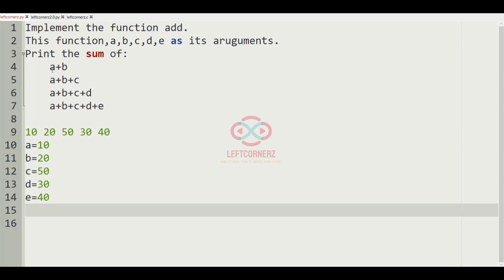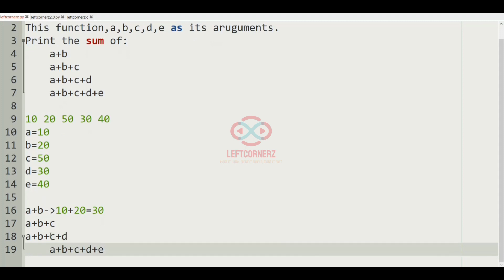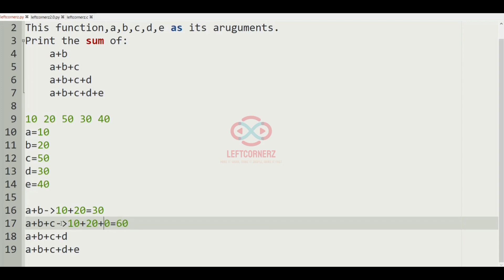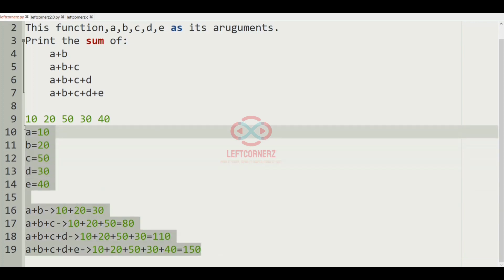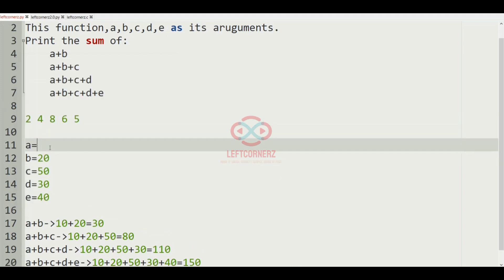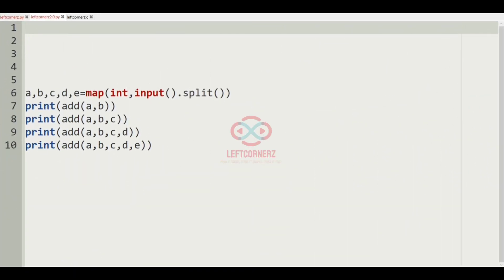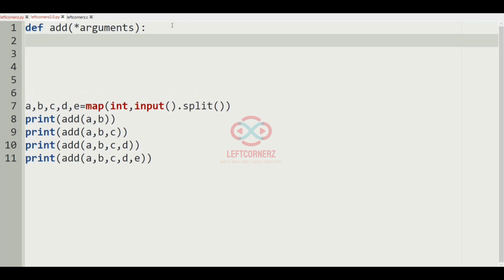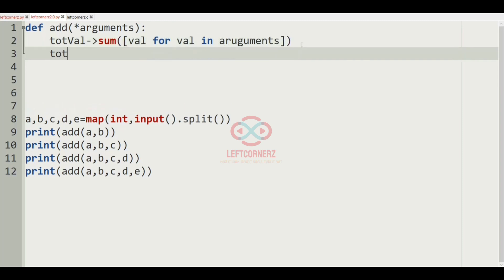function add - two or more integers(09-06-2021) | skillrack daily challenge